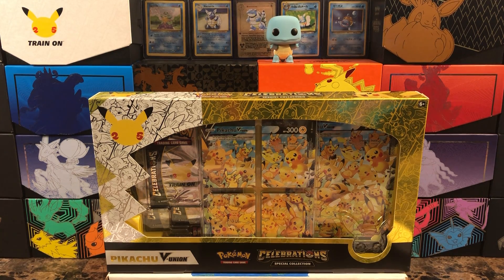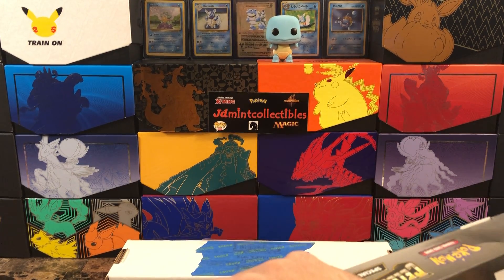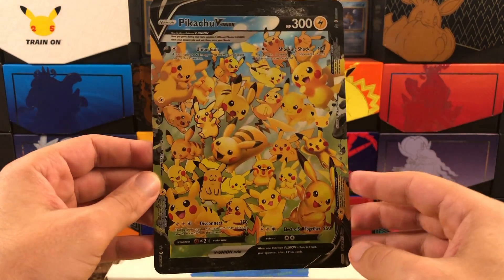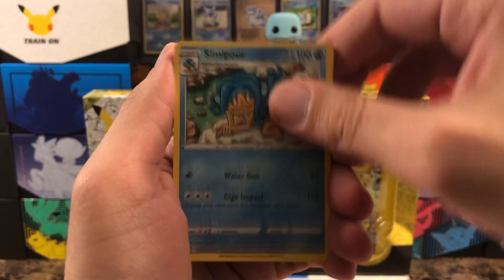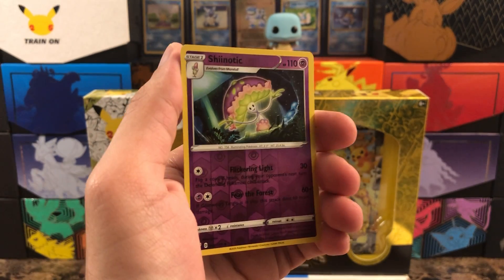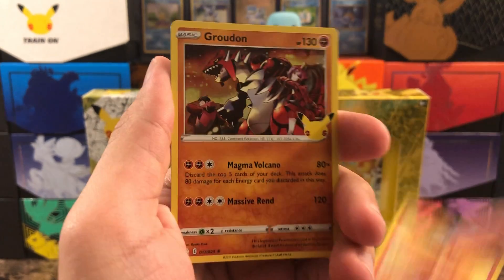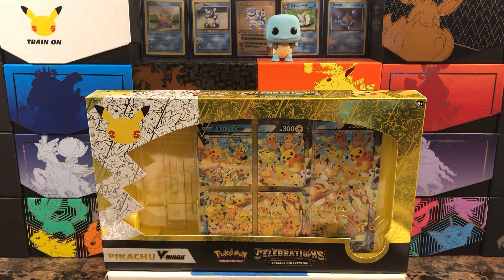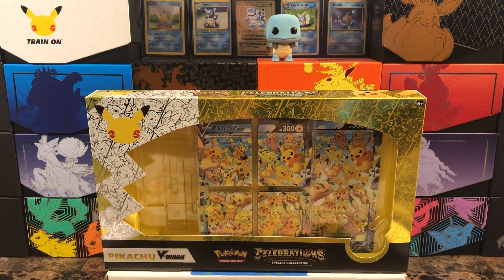Celebrations Pikachu V Union!!! 25th Anniversary Set Opening!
MY MAIN MAN MADE AN APPEARANCE!!!